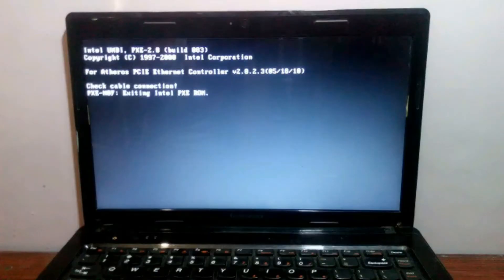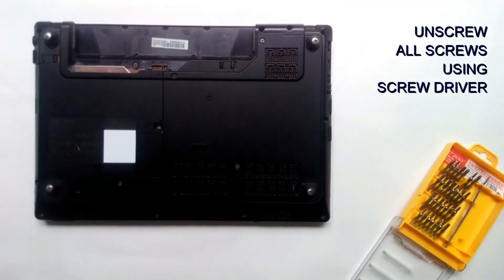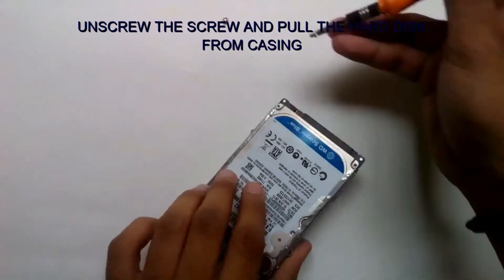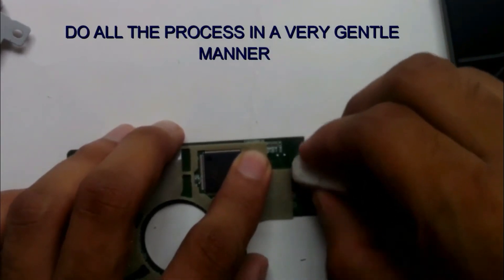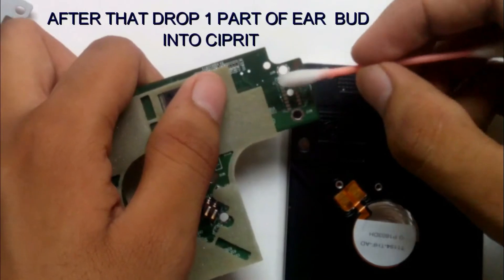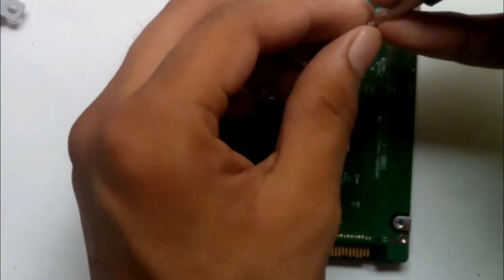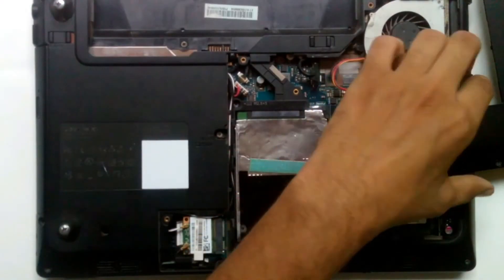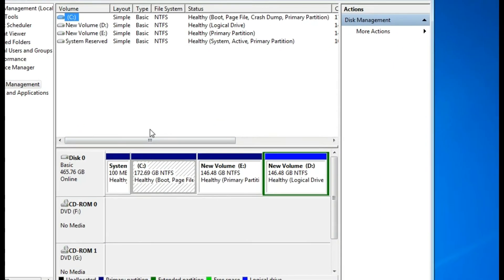HOW TO FIX HARD DISK WHICH IS NOT BEING DETECTED BY PC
IN THIS VIDEO I AM GONNA SHOW YOU THAT HOW TO FIX THE HARD DISK WHICH IS NOT BEING DETECTED BY YOUR COMPUTER. ;)

MATERIALS REQUIRED

*DEFECTED HARDDISK
*SCREWDRIVER SET
*CPRIT (ISOPROPYL ALCOHOL)
*COTTON EARBUDS